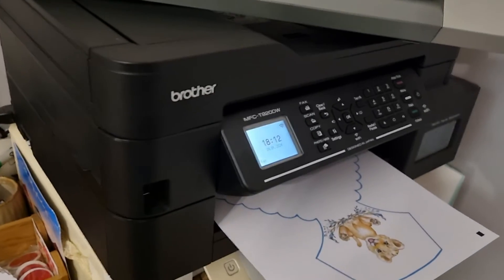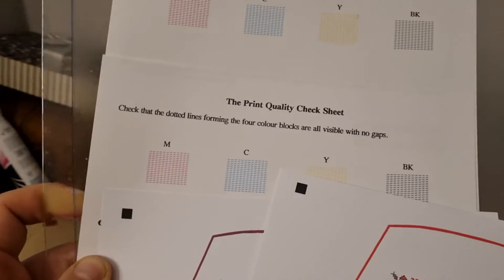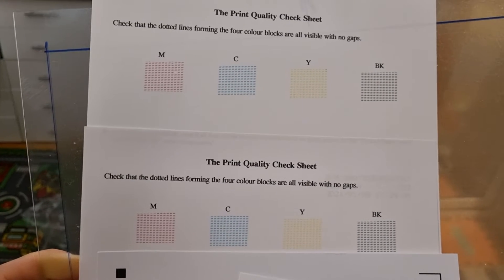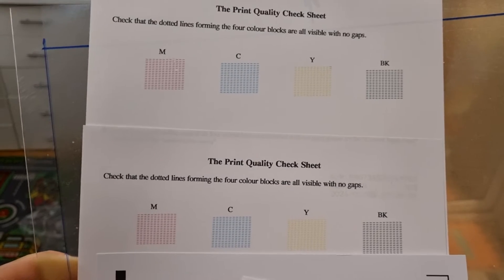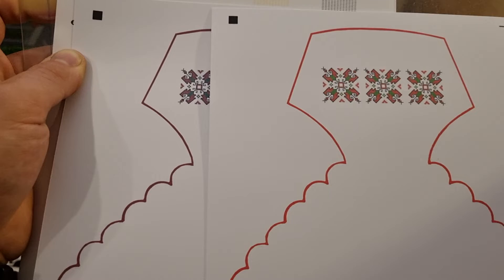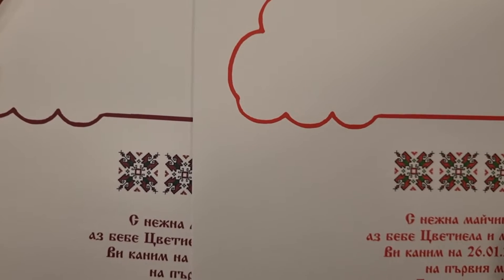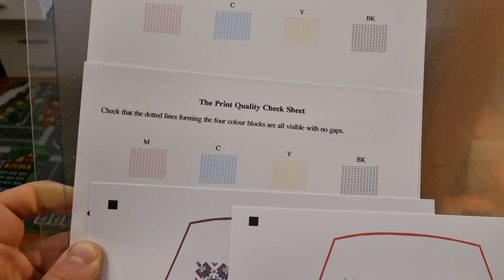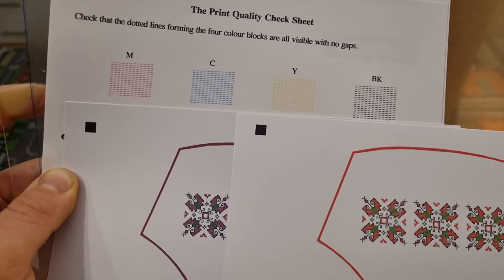Brother Printer Ink Color Problem. MFC - T920DW and more.